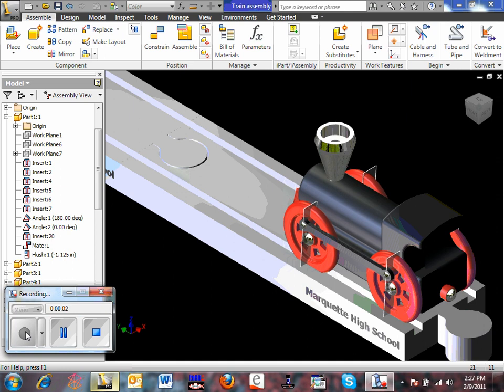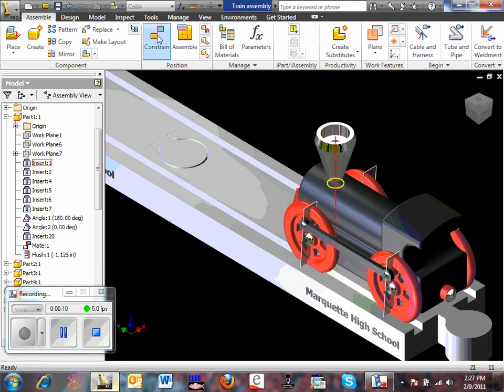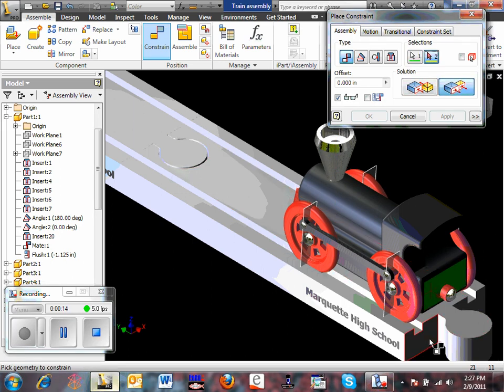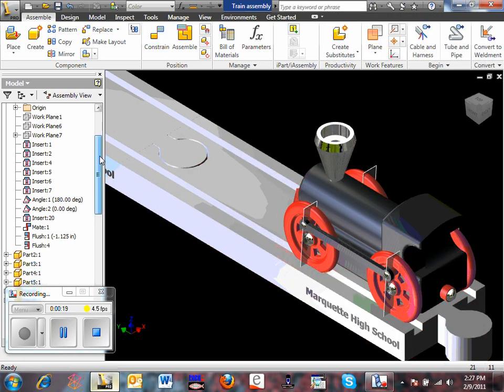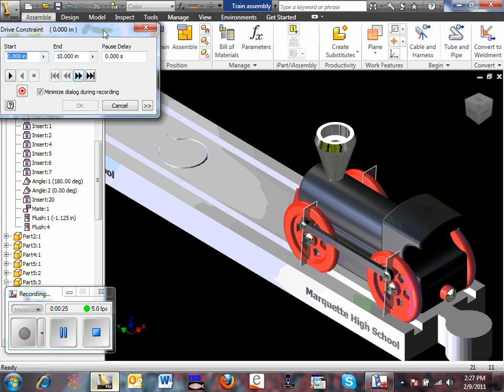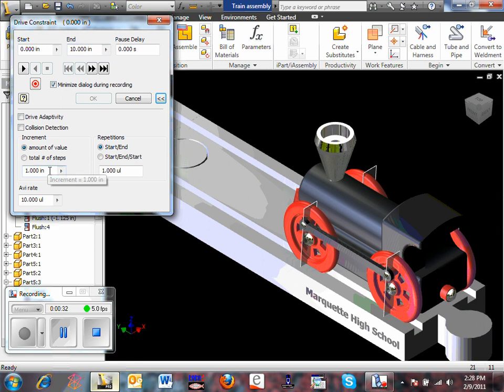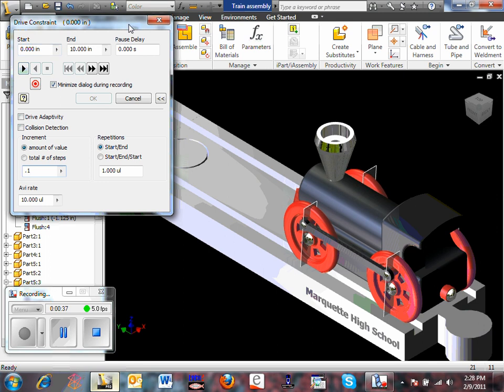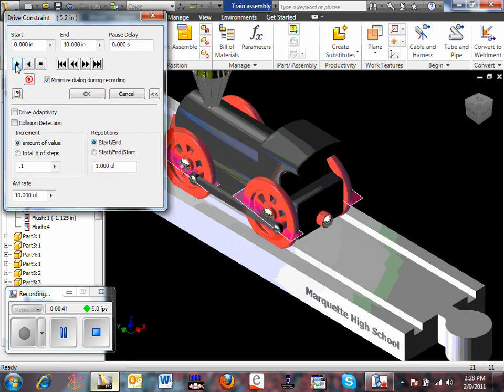Video 4 Drive Constraint